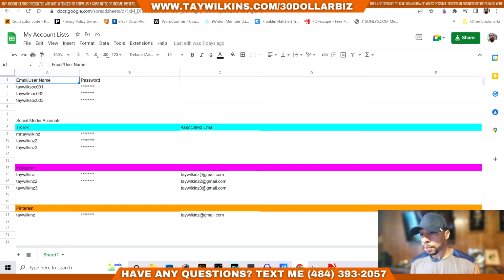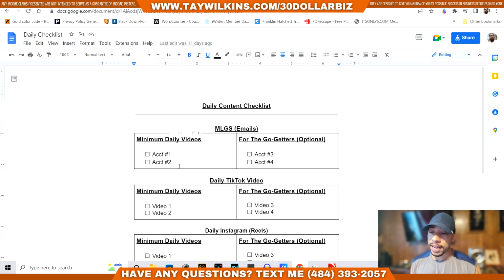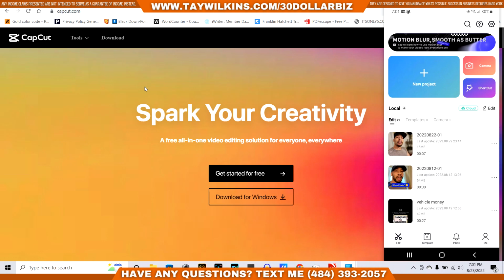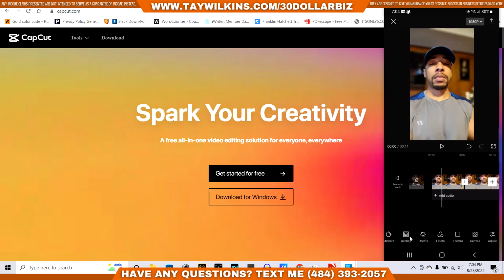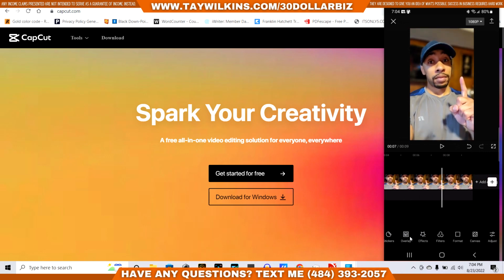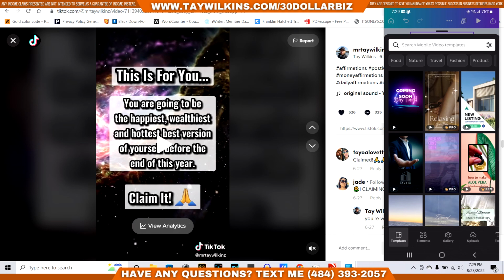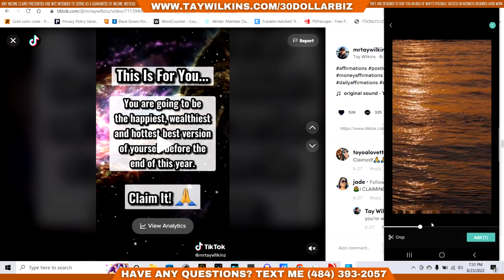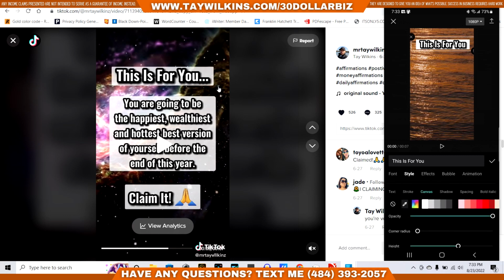Turn $30 Into $3000 | How To Generate Free Leads And Traffic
I cannot guarantee that you will earn any money using the techniques and ideas mentioned in this video. Your level of success in attaining the results claimed in this video will require hard work, experience, and knowledge. Steps have been taken to ensure that the information on this video is as accurate as possible, but I cannot guarantee that the website(s) mentioned in this video are free from errors. You expressly agree to do additional research and not solely rely upon any information contained in this video.